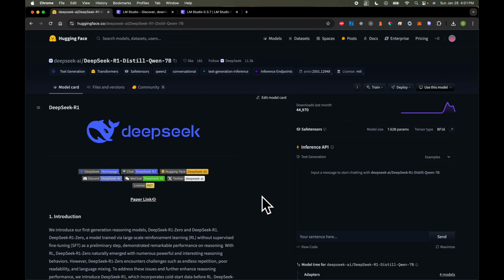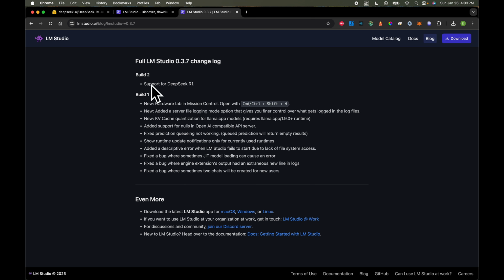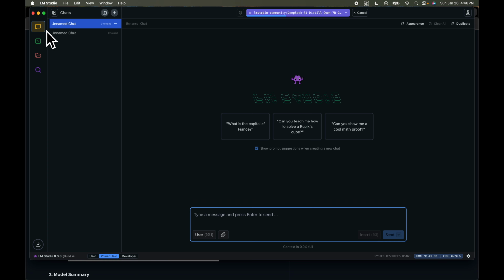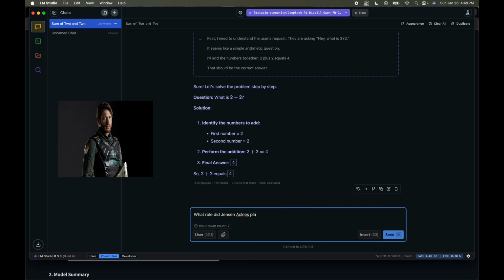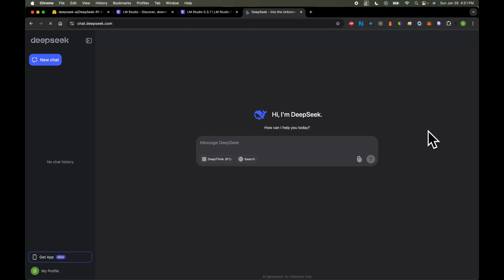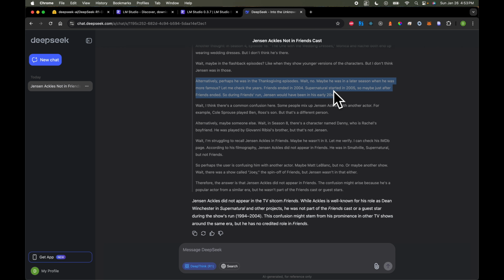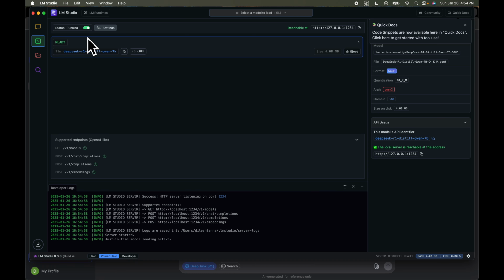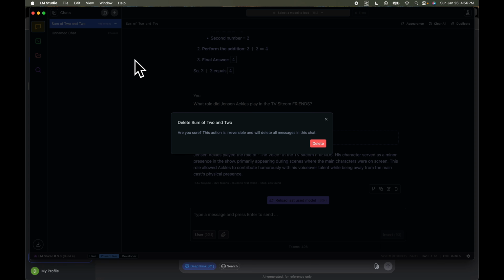Don't send your data to China! Run a thinking LLM model on your laptop in 10 mins without GPU!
Run DeepSeek R1 Distill locally on your laptop with LM Studio in just 10 minutes! 🚀🖥️
Simplify AI development and explore the power of local LLMs.

Timestamps:
00:00 Intro
01:08 Setting up LM studio
02:10 Downloading the model
03:40 Testing the model locally
06:45 Comparing with Deepseek R1
10:08 LM studio server
11:20 Outro